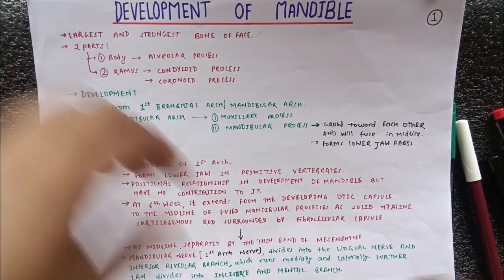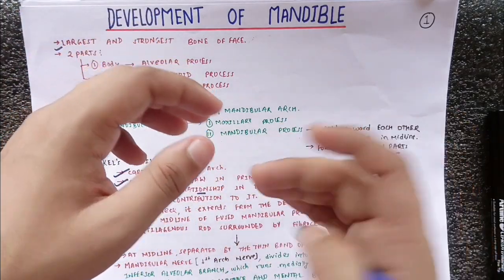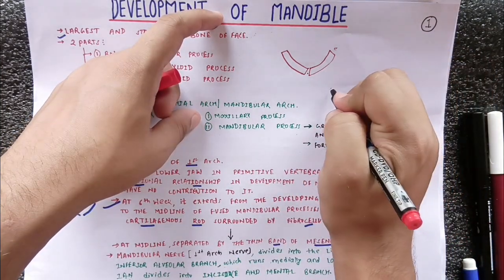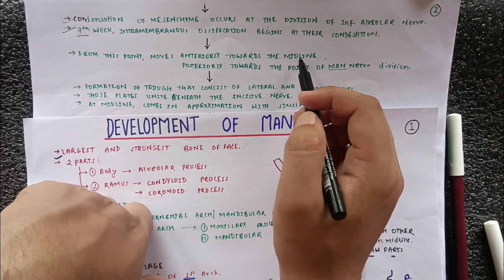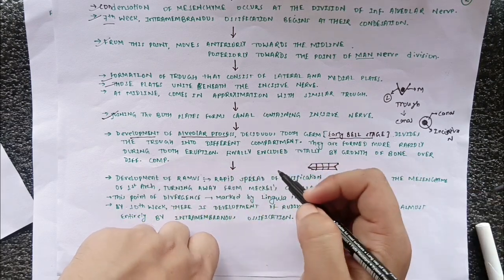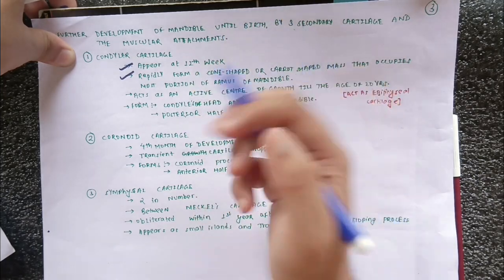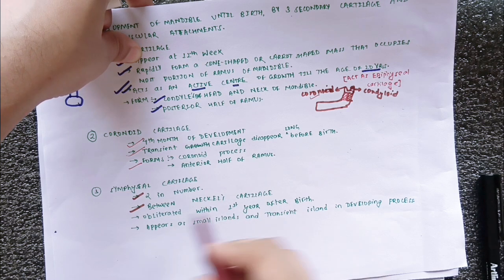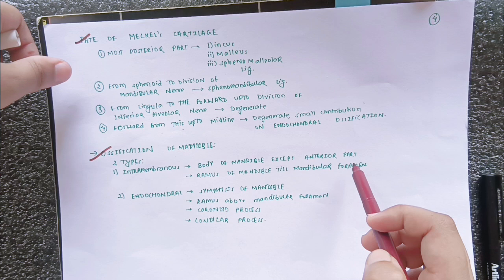Development of mandible embryology|Dental Embryology|Pre-Natal Growth of mandible|Orthodontic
Development of mandible|Development of Mandible dental anatomy|Development of Mandible embryology|Pre-natal growth of mandible|Dental anatomy Embryology|Oral biology|Orthodontic|Fates of Meckel's cartilage|Secondary growth cartilages

In this episode of Dental Embryology series , we will Study about Pre-Natal Growth of mandible and in Video we will discuss with those topics :
1.Flowchart of development of Mandible
2.Meckel's cartilage
3.Secondary growth cartilages
4.Fates of Meckel's cartilage

Whether you're a BDS student or preparing for competitive exams this video will make easy to understand things .